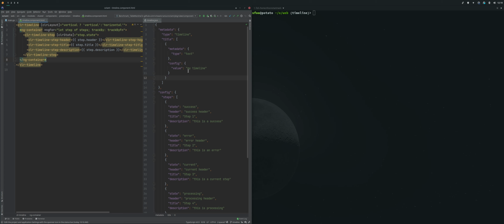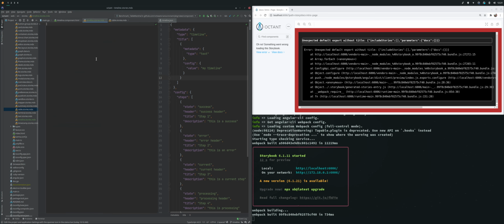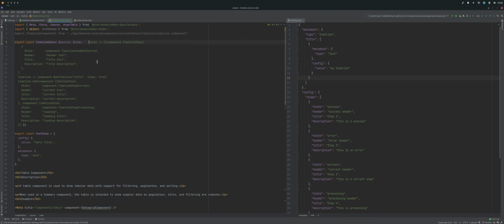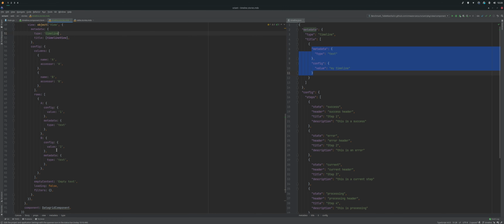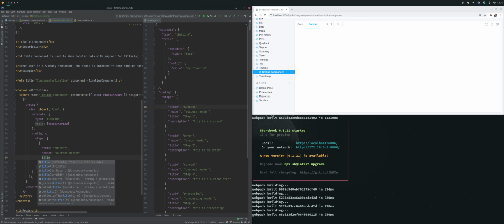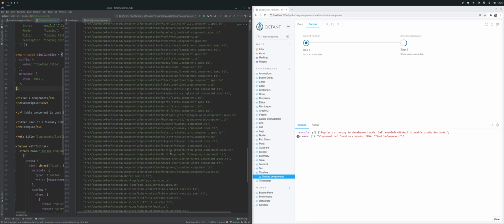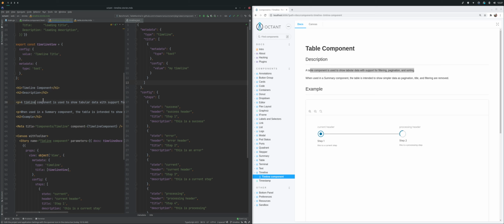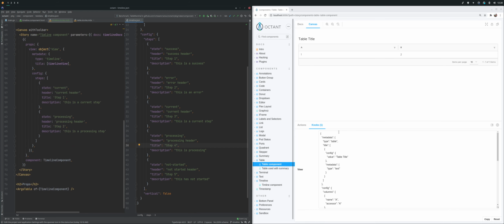Creating a new Octant component (3/3)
A video walk-though for adding a new Octant component. Part 3 shows how to add the component into Storybook for documentation.